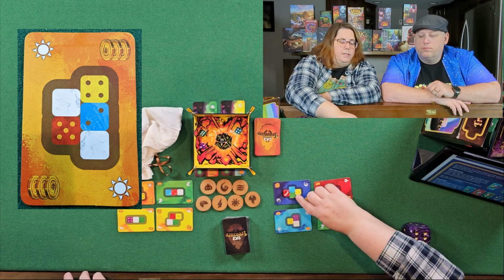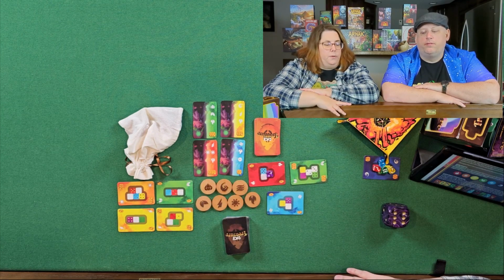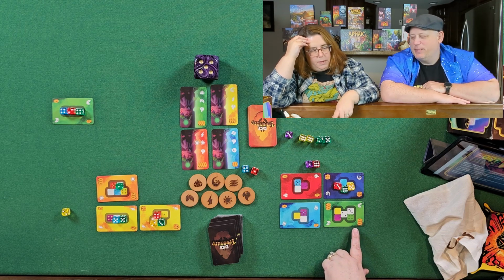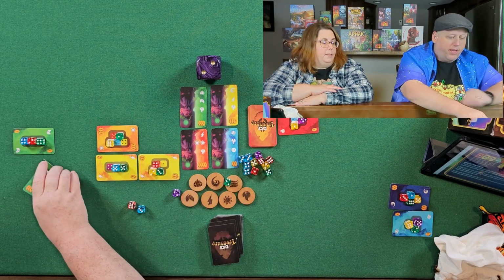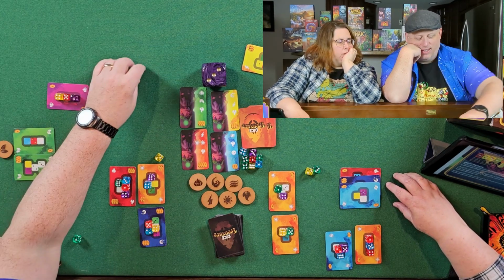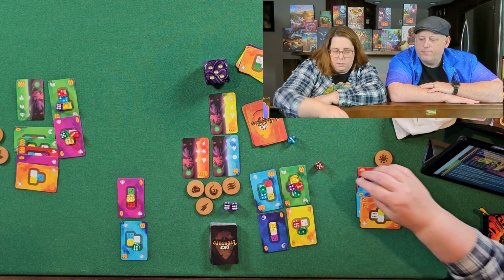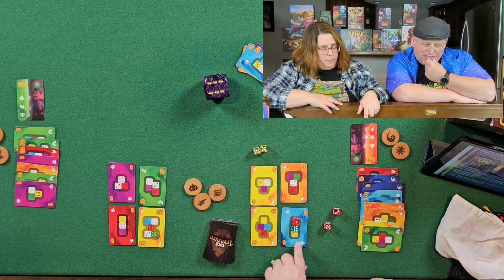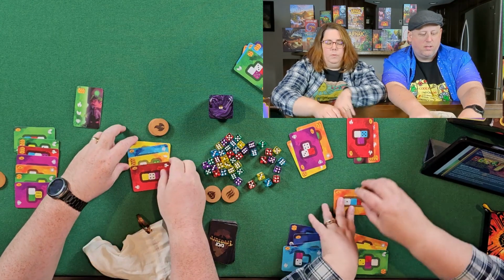Dice Treasure - Teach, Playthrough, and Review!!!!!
Dice Treasure, a new game coming soon, from new designer José L. Navas is a fun, dice rolling strategy game for 1-4 players. Draw dice, roll them, and match patterns to collect the leprechaun's treasure. Learn how to play the game and then watch us play a full game! We'll wrap things up with our final thoughts.

Timestamps:
* 0:00 - Intro
* 2:37 - Tutorial
* 13:44 - Playthrough
* 1:01:17 - Final Thoughts and Review

You can likely pick up any of these games at your local game store. Of course, support your local game store. If you don't have a local game store, support ours!